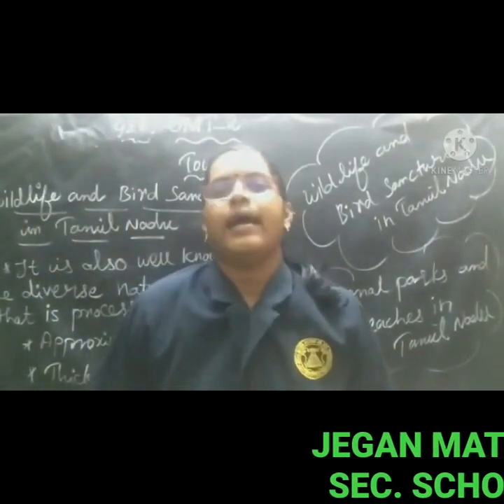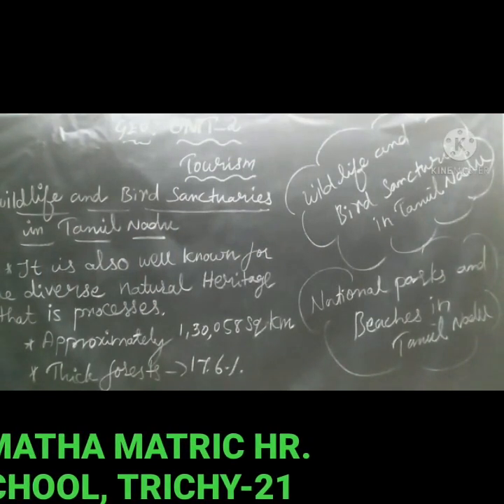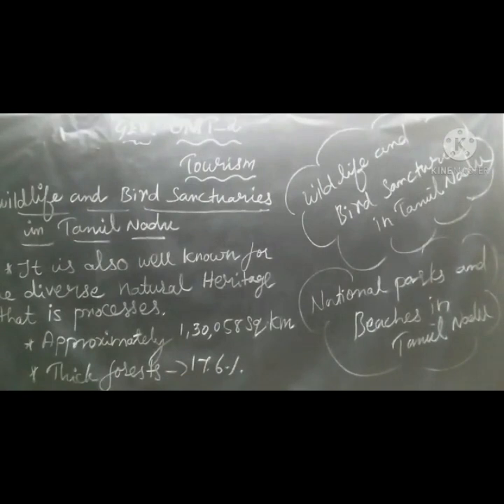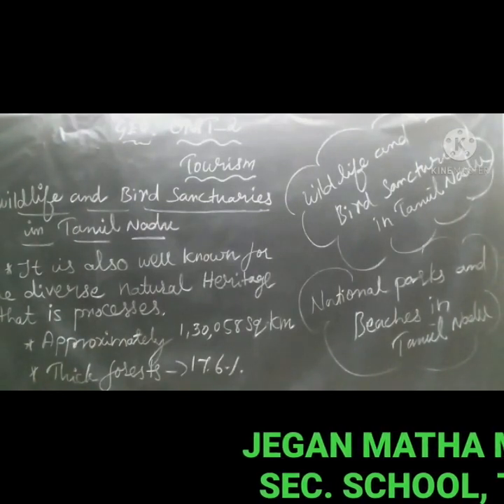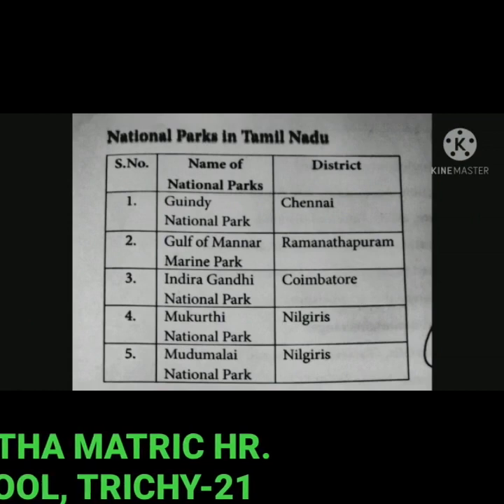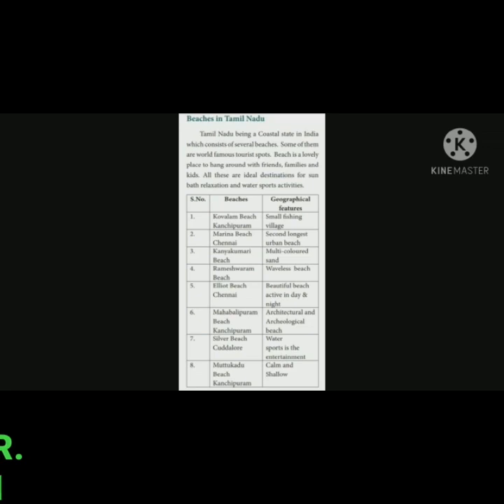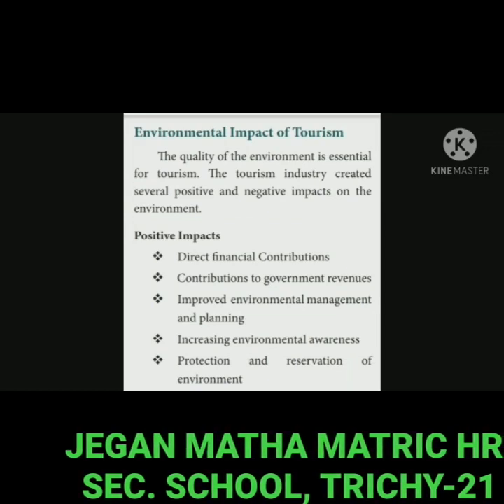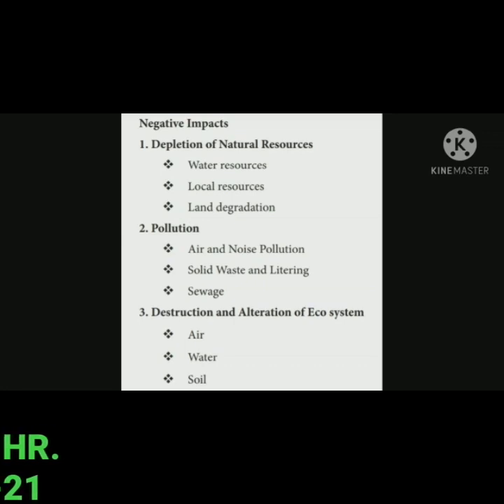STD VII - SOCIAL SCIENCE - TOURISM (PART-5)